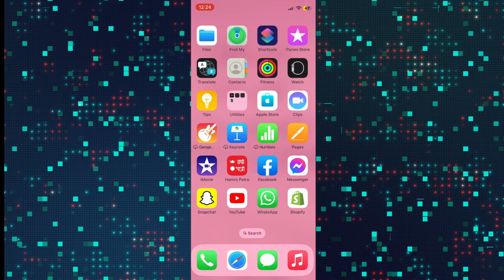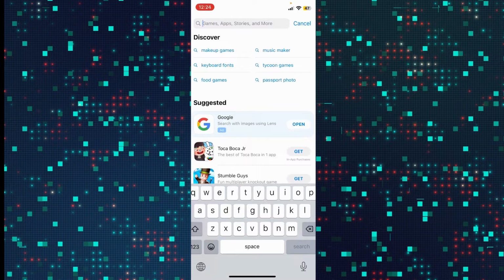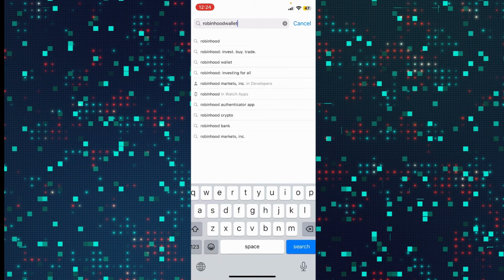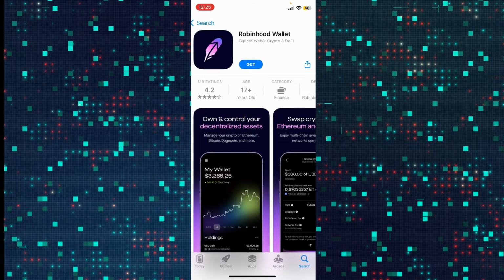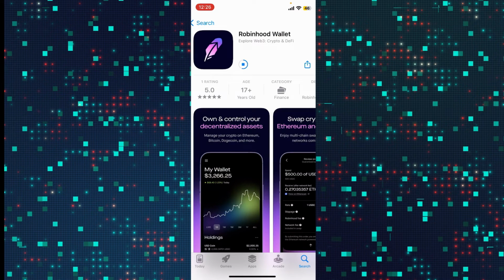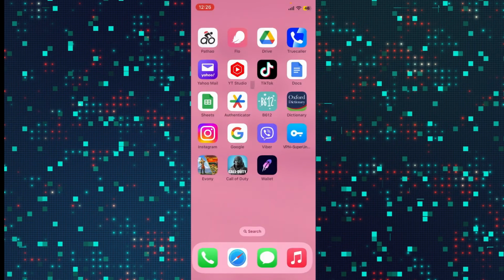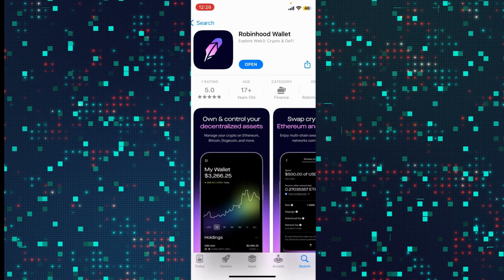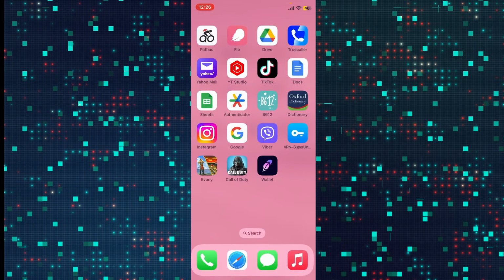How to Update Robinhood Wallet App on iPhone? Upgrade Robinhood Wallet App on iPhone (2024)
Keep your investments on the cutting edge with our step-by-step tutorial on how to update the Robinhood Wallet app on your iPhone. Whether you're a seasoned trader or just getting started, staying up-to-date is crucial for a seamless and secure financial experience.